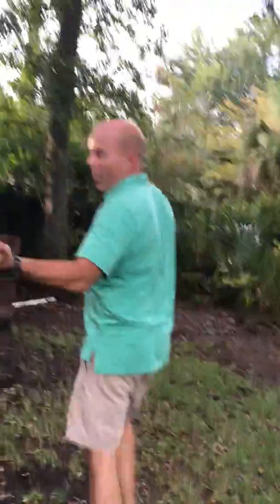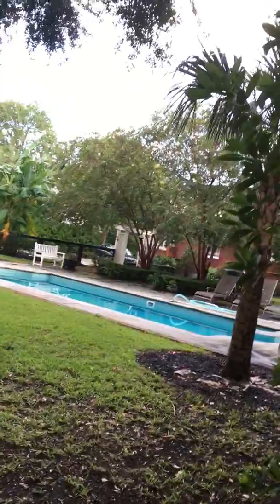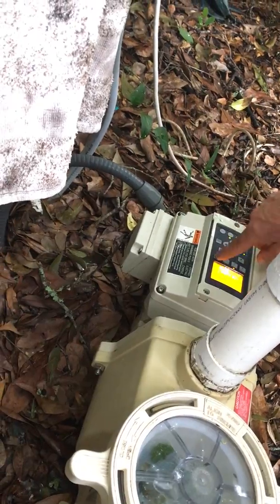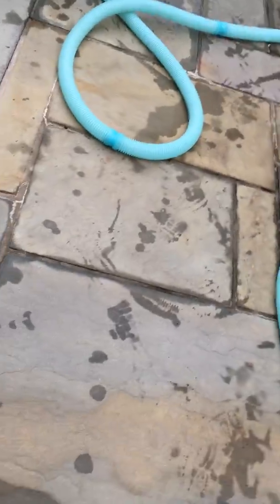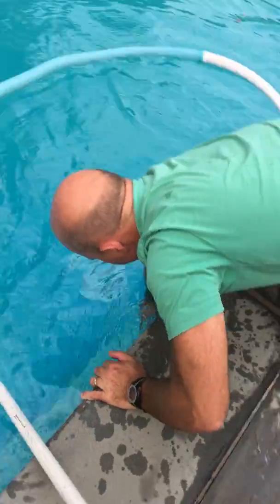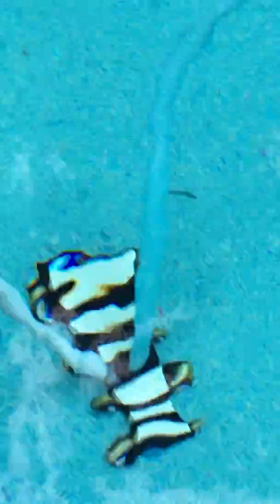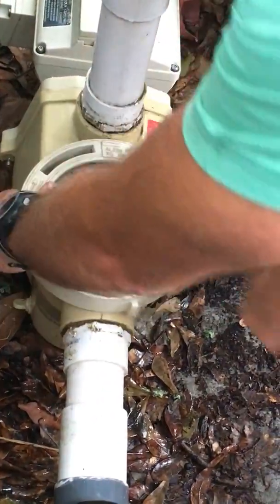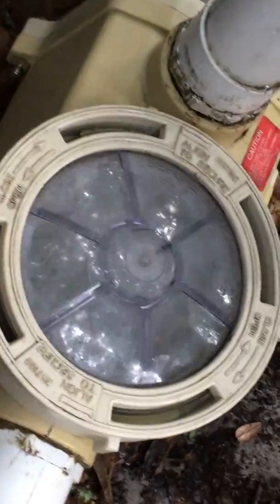Guide to draining pool and vacuuming pool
34 Broughton Road pool